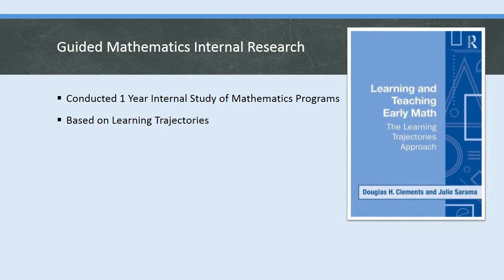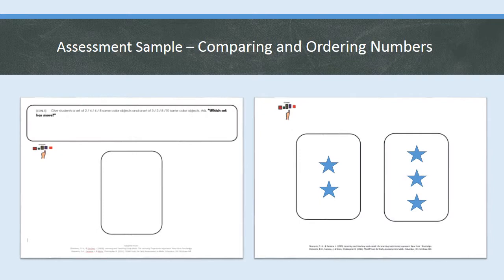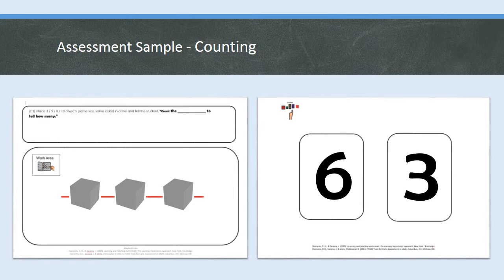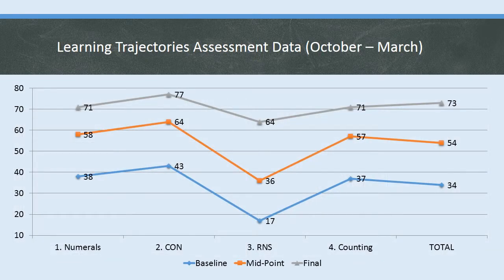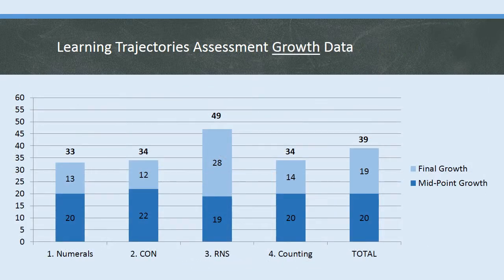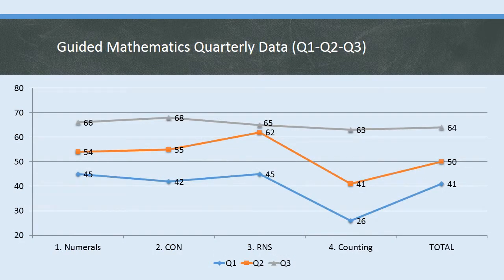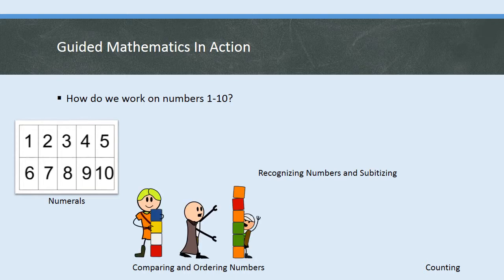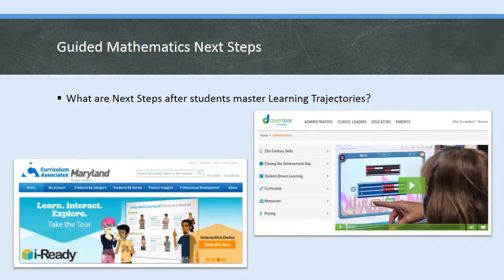Learning Trajectories Project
This video will guide parents through the Learning Trajectories Project SY14-15 as well as the student assessment data that supports the use of the program. (October - March Data Review)